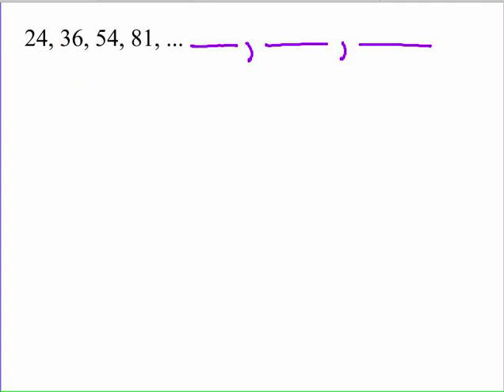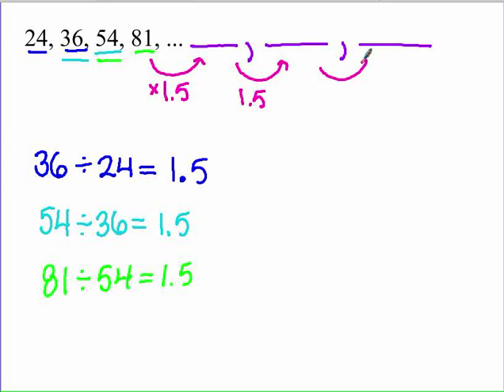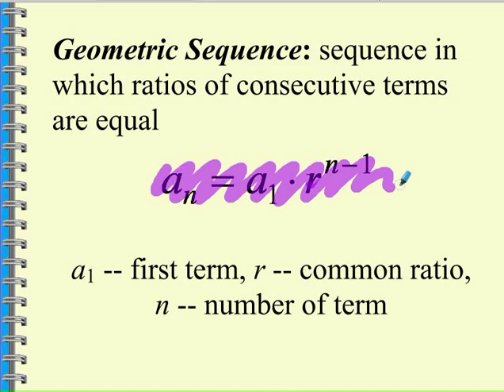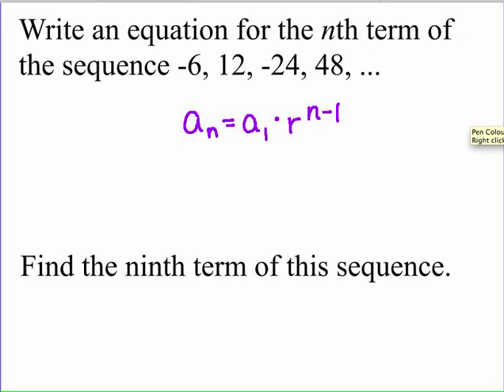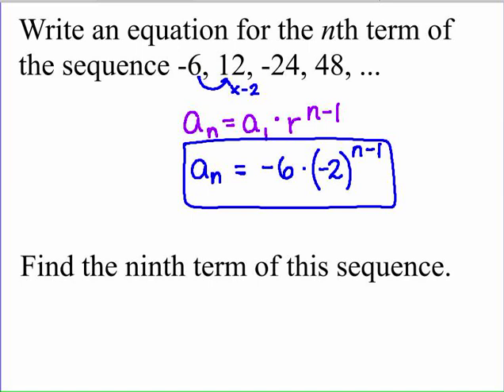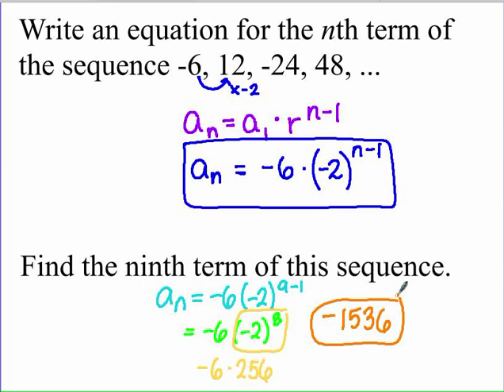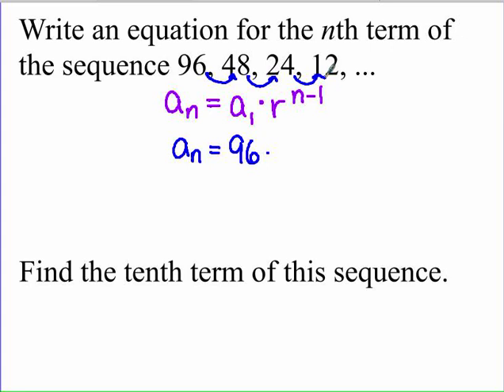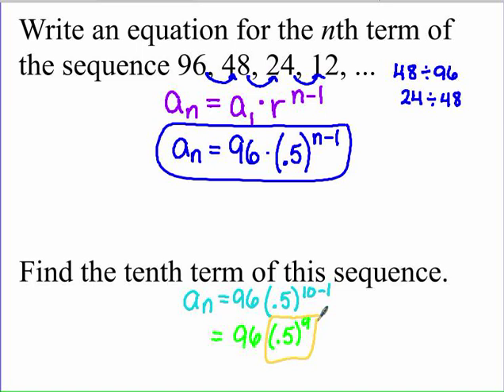Alg. 1--Lesson 7-7 (12-Day 2)